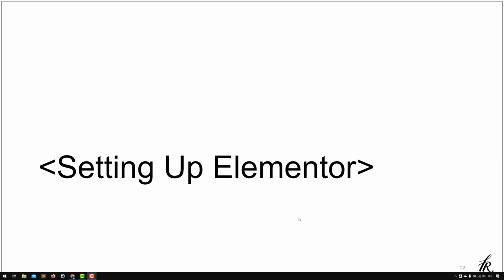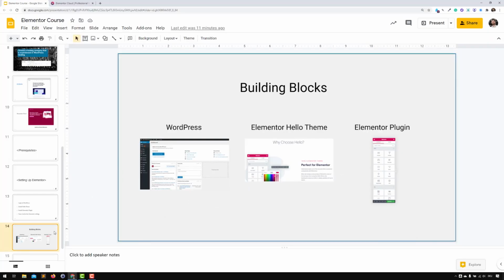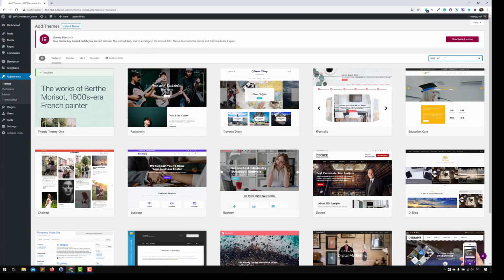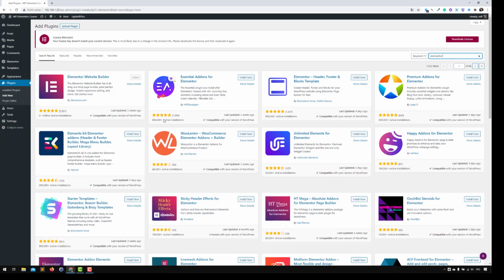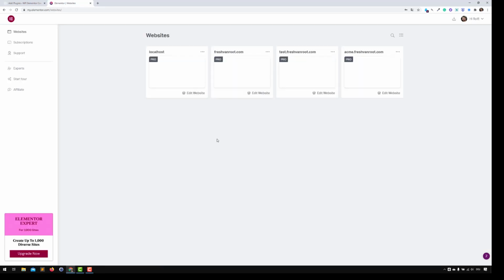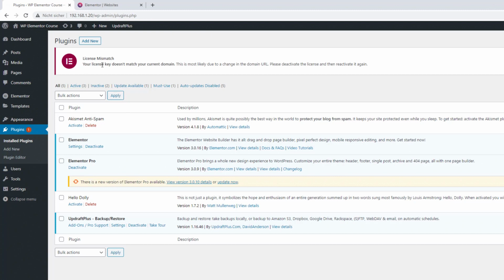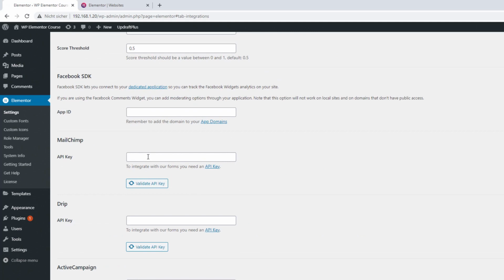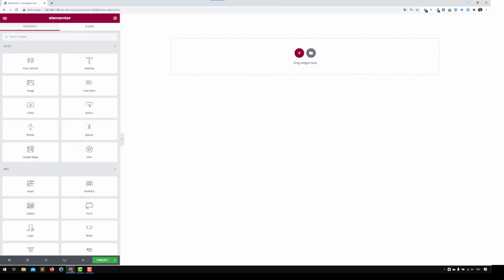Setting Up Elementor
What we will do is the following:

Install Hello Theme
Install Elementor Plugin
Take a look at the basic Elementor settings
First thing we want to do is install the Elementor Hello Theme, and then install Elementor.

The Elementor Hello Theme was made by the Elementor team to have a lightweight theme that is perfect for building sites with Elementor. Usually themes come with features to style and customize your site’s design (through WordPress Customizr), but if you go with Elementor, you do not need such a theme.

The Elementor Hello Theme is of course for free.

To install the theme, login to WordPress browse to Appearance - Themes.

Install Elementor Plugin

The Elementor Plugin is free to install via the WordPress Dashboard. Browse to Plugins
- Add New, and search for Elementor Hello.

Install Elementor Pro Plugin
To get the most out of this course I recommend getting Elementor Pro.
We will use several of the Pro components throughout this course.
Elementor Pro needs to be bought and downloaded on the Elementor site!
There are difference licenses available, if you start out with your first page, the cheapest plan is all you need.
After you have done, you will be able to download a Zip file.
Browse in your WordPress Dashboard to Plugins - Add New. Now upload the Zip file you just downloaded from the Elementor website.
Now activate the plugin, and add your license key, that you can see in your Elementor account.